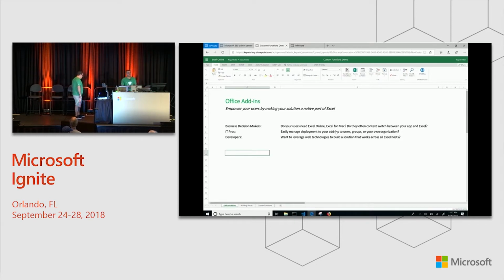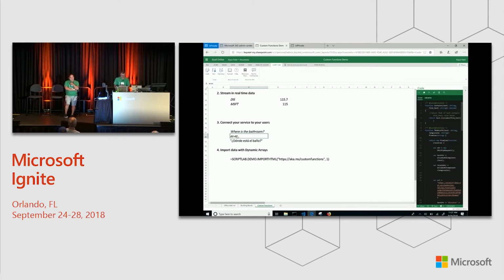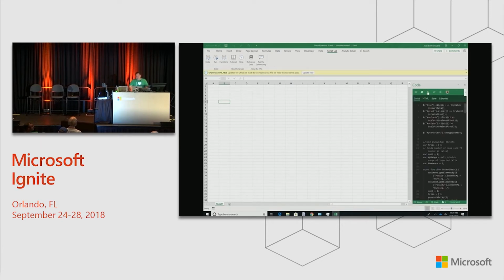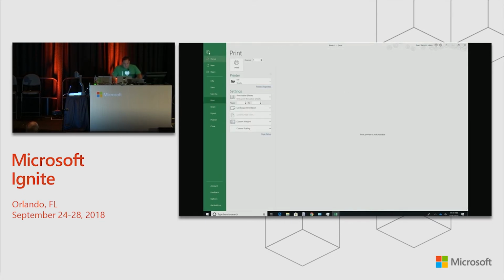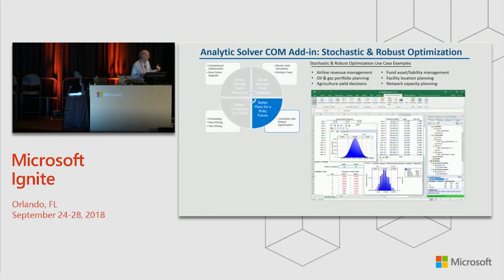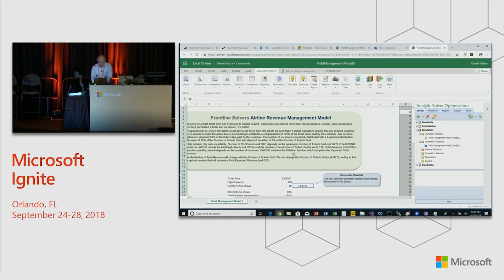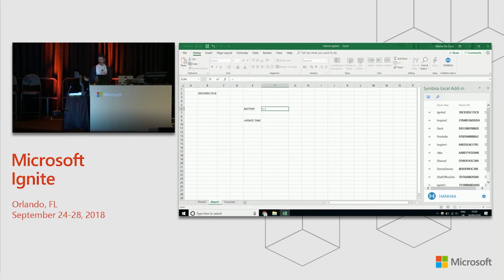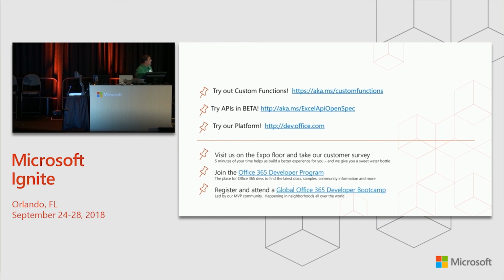Excel SolutionPalooza! Get inspired by the latest greatest Excel extensibility - BRK3377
Come learn about the scenarios you can now enable in Microsoft Excel using our latest investments in web add-ins, Javascript APIs, custom functions, visualizations, and more!